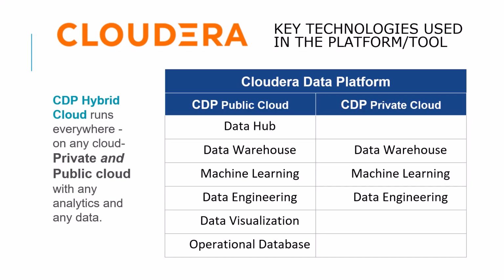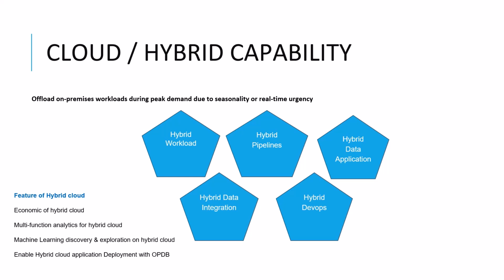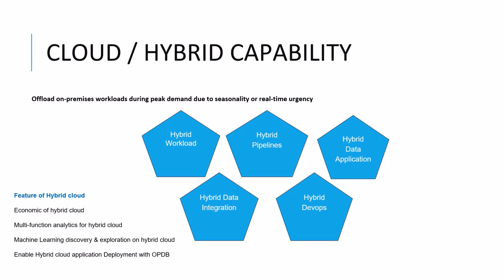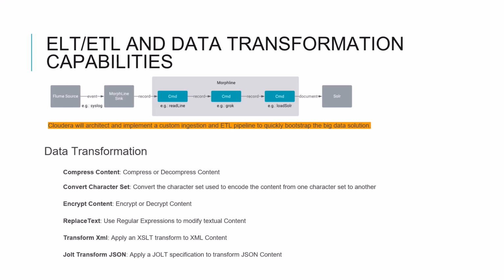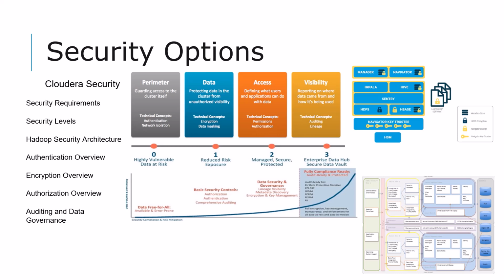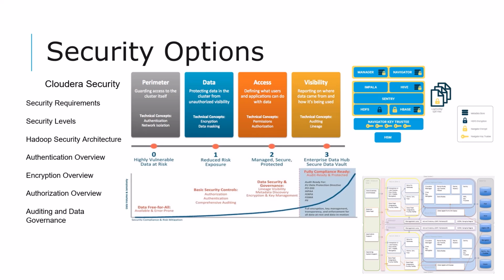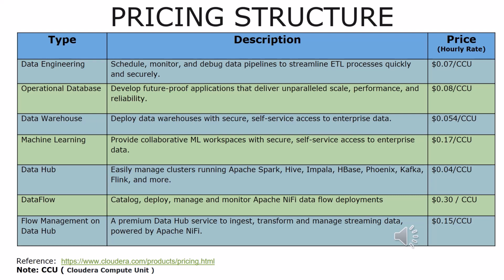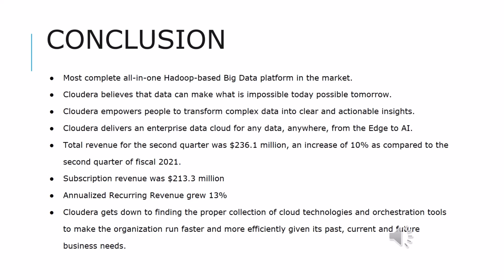Group 4 Project 1 Video